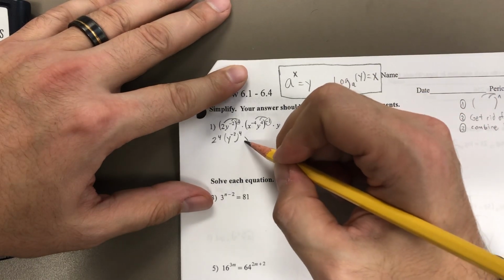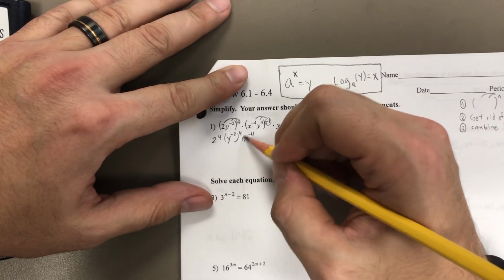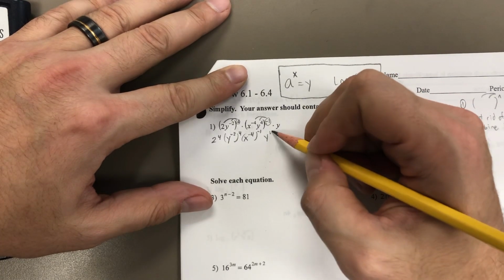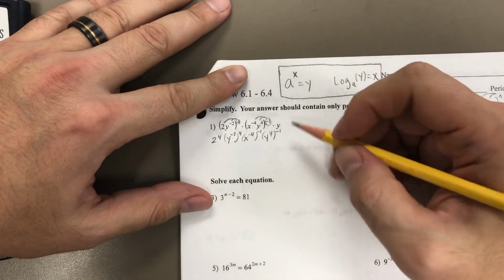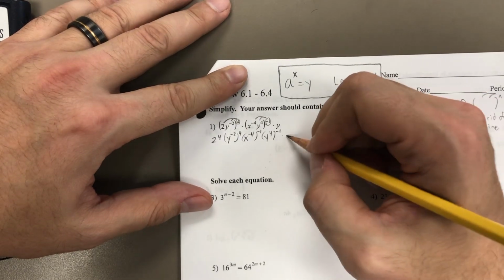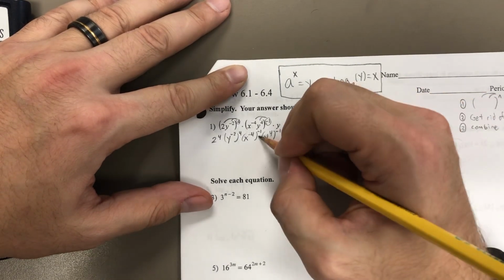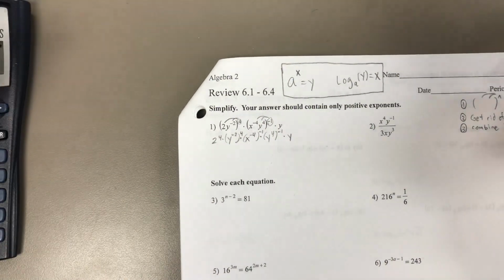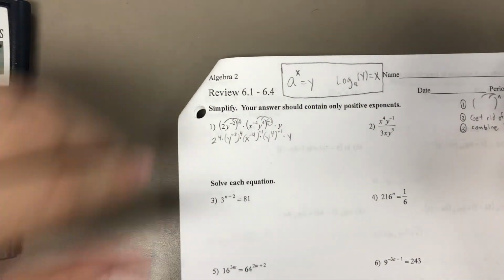Algebra 2 Unit 6 6.1-6.4 Quiz Review #1-6